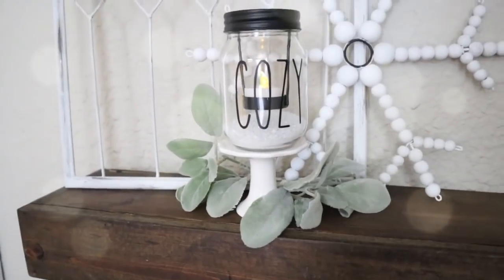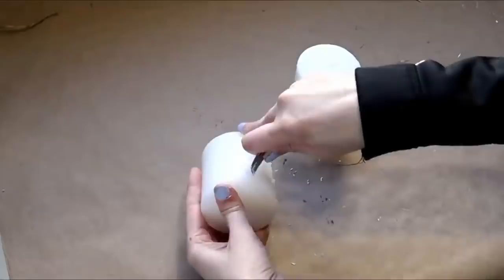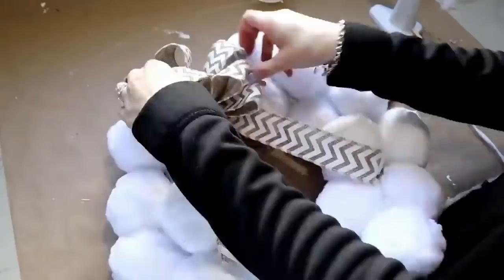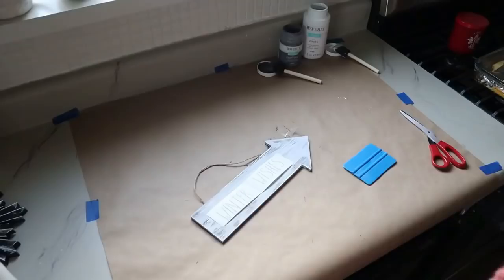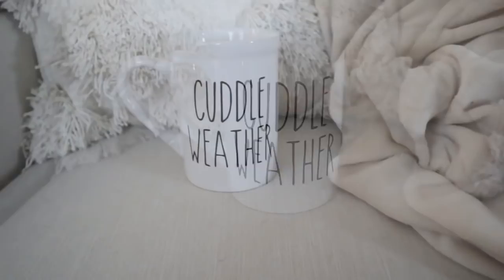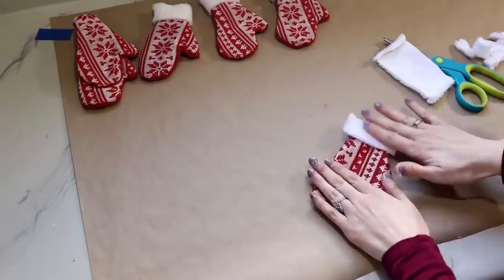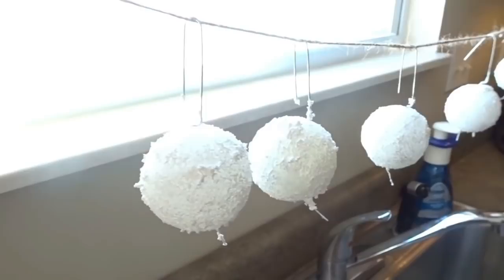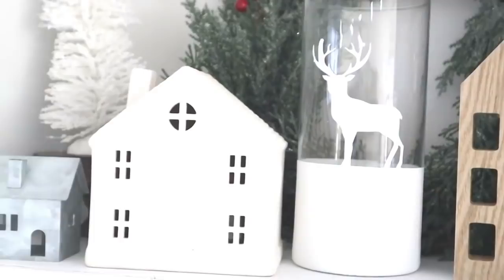10 Dollar Tree Winter DIYs ❄️ After Christmas Decor Ideas!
Transition Christmas over to winter decor with these 10 EASY Dollar Tree Winter DIYs!  Create a mitten garland, birch candles, cozy coffee mug, wood sign, snowball wreath, luminary, vase and MORE from Dollar Tree supplies.  You can create beautiful and high end home decor on a budget!